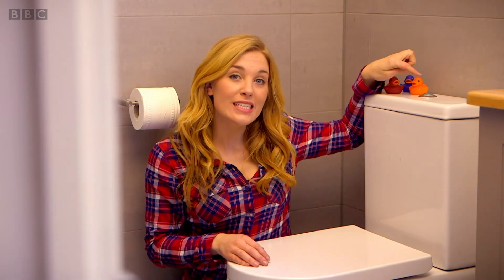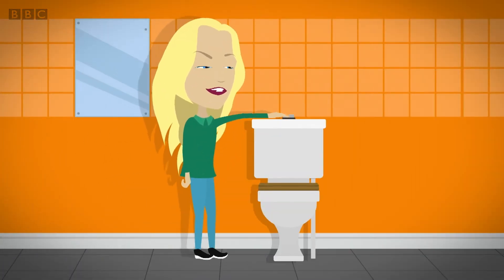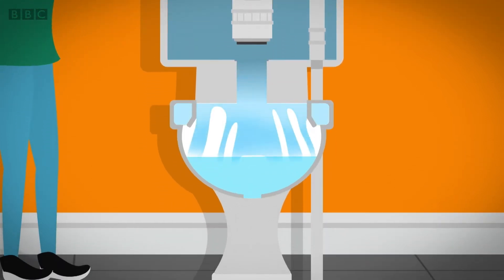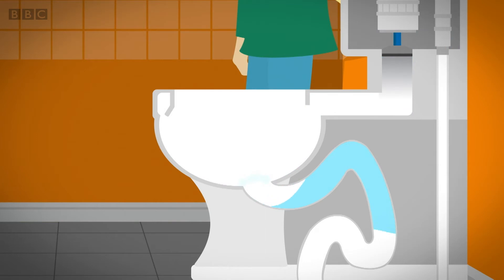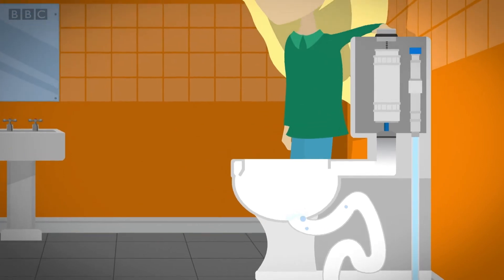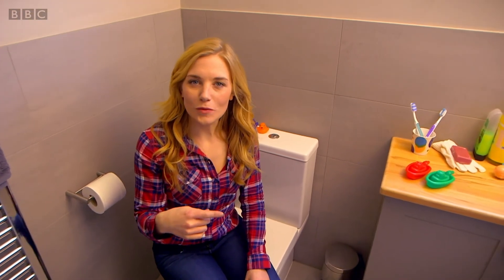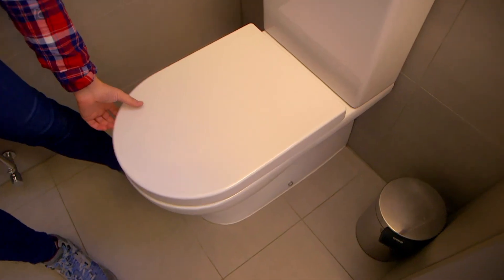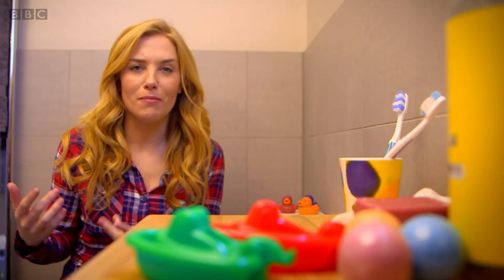THIS IS HOW A TOILET FLUSHES - Maddie's Do You Know? 👩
Maddie visits a toilet factory to see how toilets are made from clay and how robots spray the toilets with a special paint to make them waterproof and shiny.